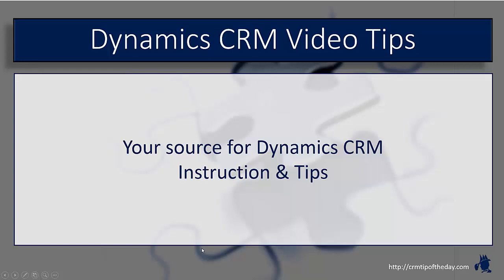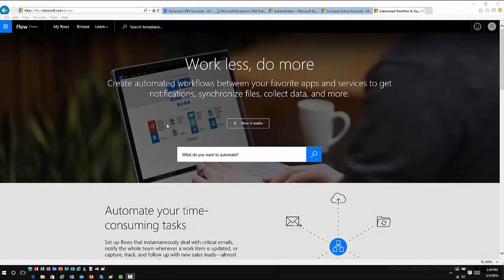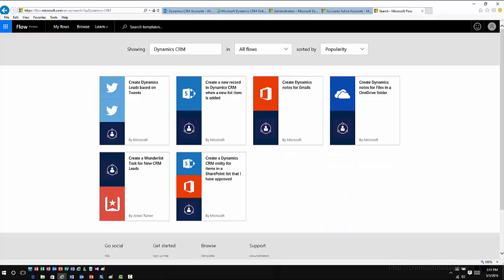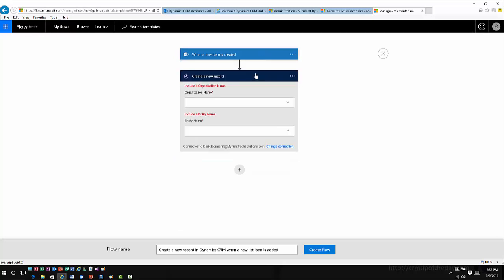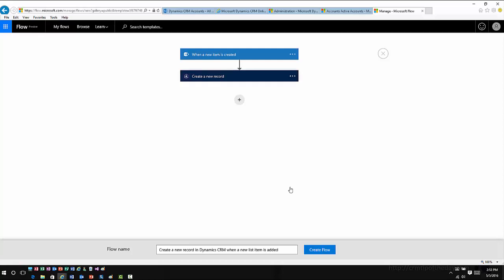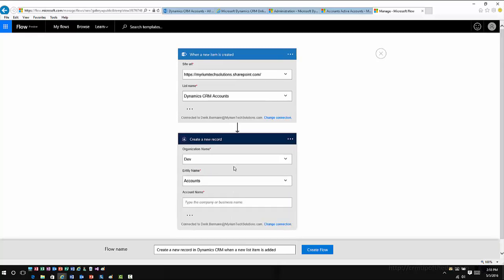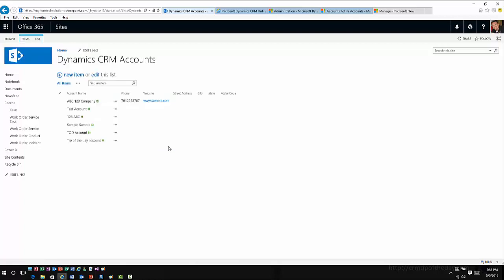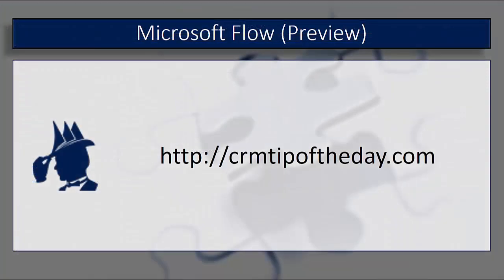Automate workflow between CRM and other Apps using Microsoft Flow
In this video we will show you how to create a basic workflow between CRM and SharePoint using Microsoft Flow. Flow is a cloud service in preview that allow you to create automated workflows between your favorite apps and services to get notifications, synchronize files, collect data, and more.